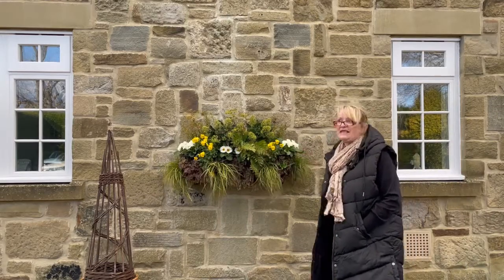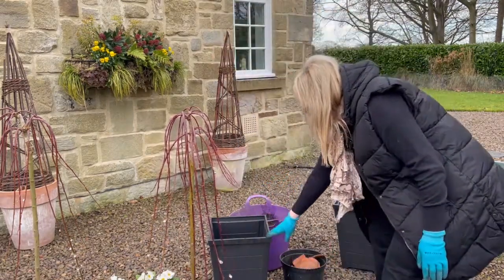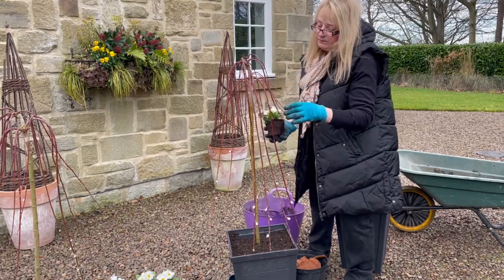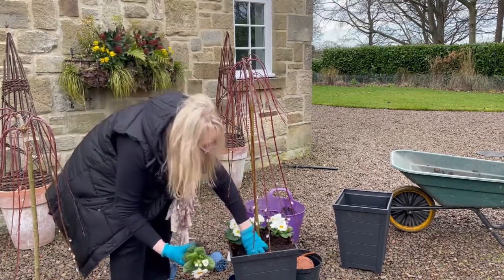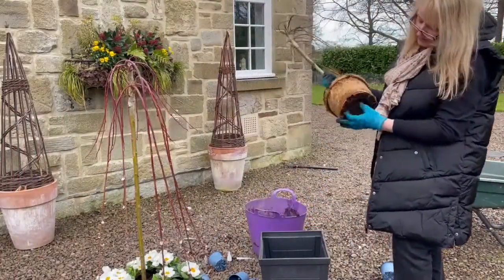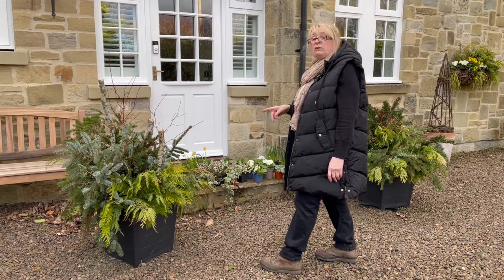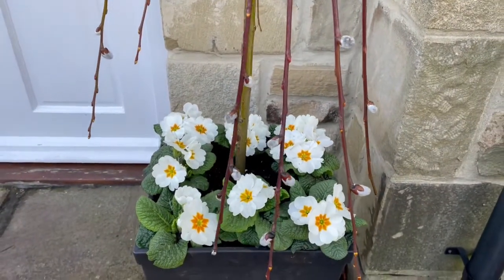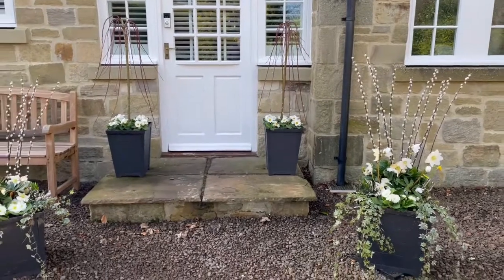Creating early Spring containers with Hellebores and Willow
Creating colourful early Spring displays for your porch, patio or terrace, using Hellebores Gold Collection - Jesse, Salix Kilmarnock Willow, Primrose Alaska White Orange Eye, White Hyacinth, Spring Heather Erica - Isabell and Tete a Tete Daffodils.